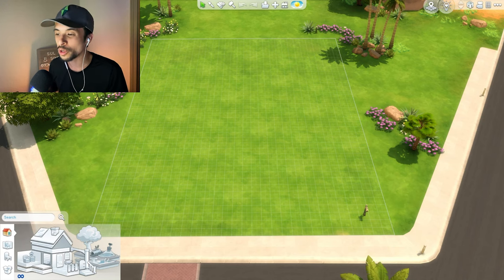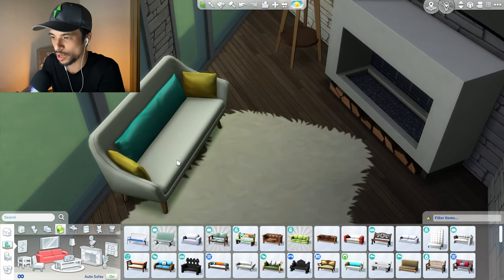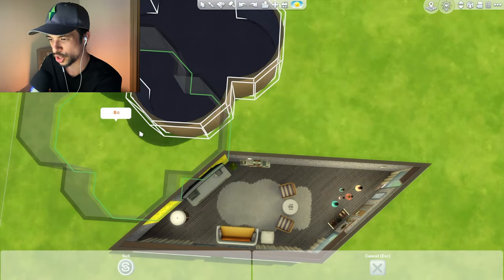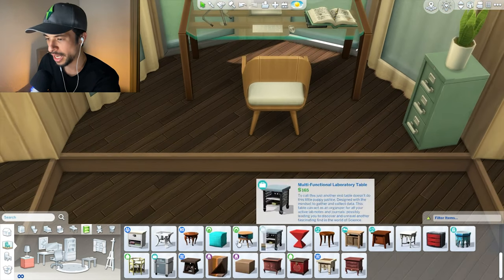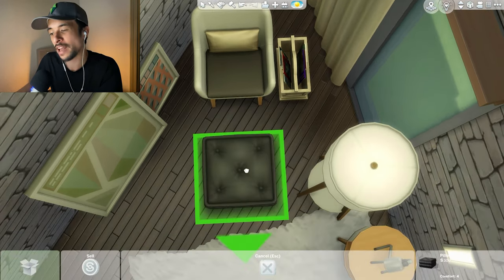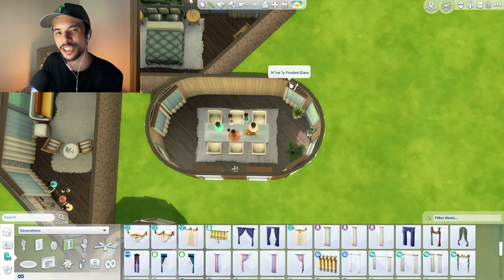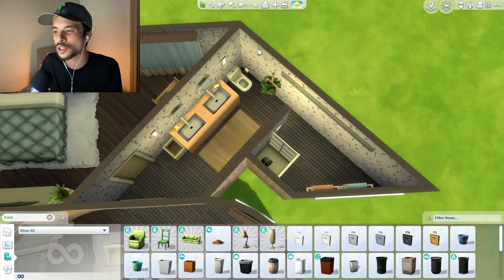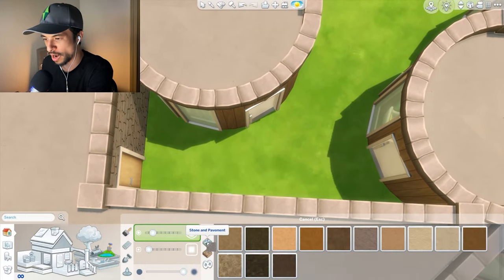Every Room is a Different WEIRD Shape! Sims 4 House Build Challenge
Hi guys! I'm finally back with another Sims 4 Every Room Build Challenge today as we dive into the world of Oasis Springs. Join me as I try to create a midcentury modern inspired house using some pretty unconventional shapes along the way! 😲🏡

More of My Sims 4 Build Challenges! 👷🏻‍♂️